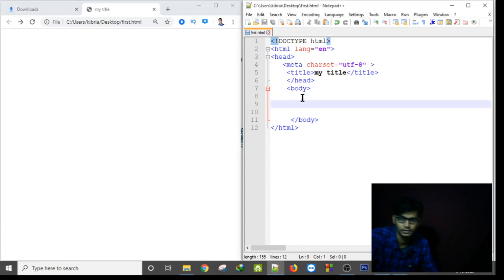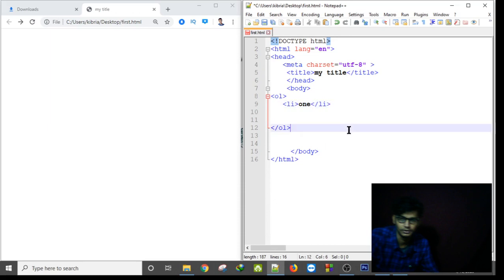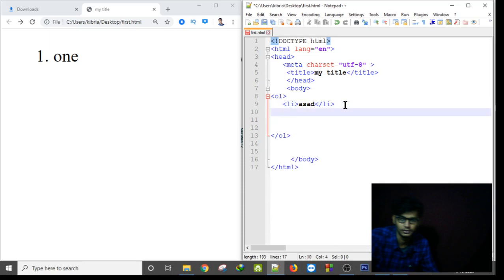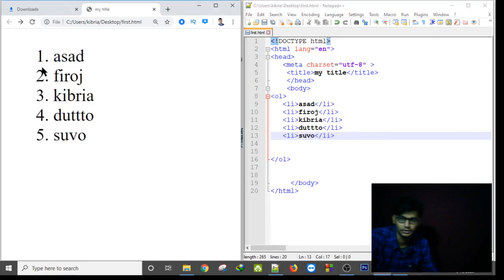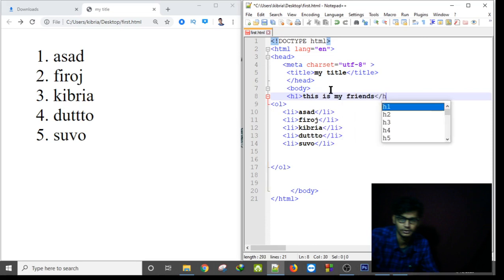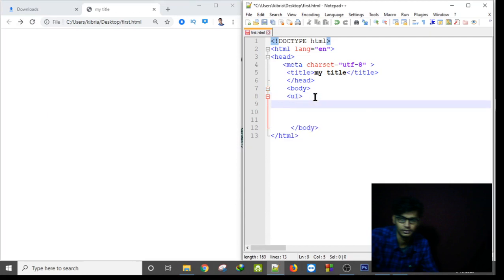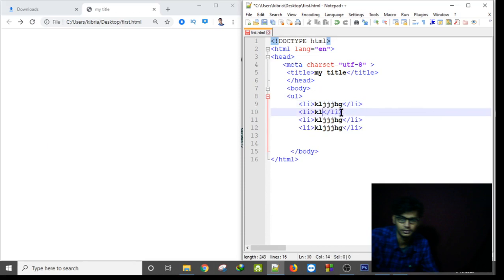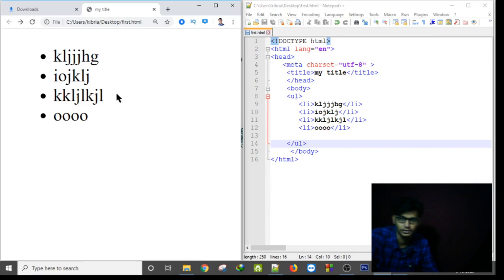How to add list element in a web page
types of list in html with examples

nested list html

css list style examples

definition list in html

ordered list html example

ordered and unordered list in html example

html list style

how can you make a bulleted list?

10minute versity
10minute varsity
tenminute varsity
ten minute versity
python bangla tutorial
python tutorial bangla
ssc ict
matlab bangla tutorial
operating system
computer networking